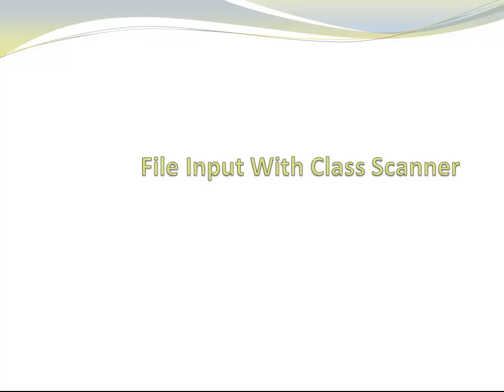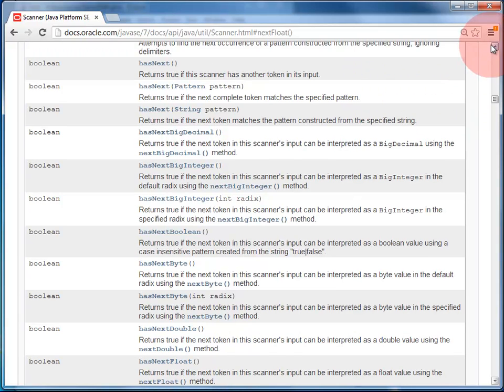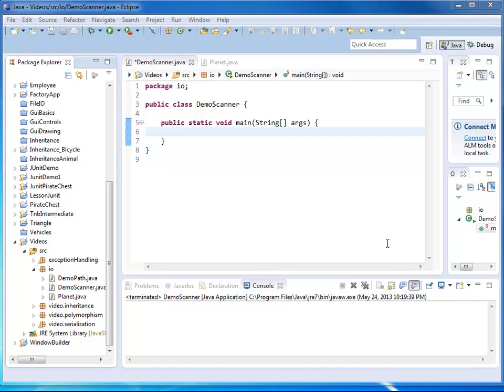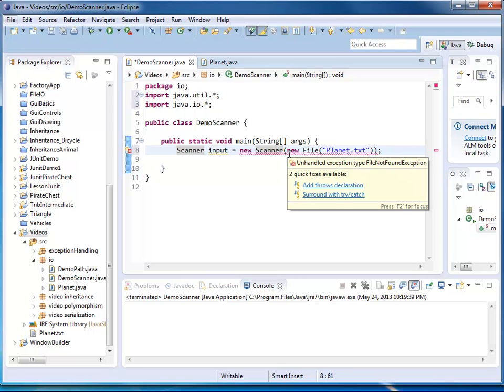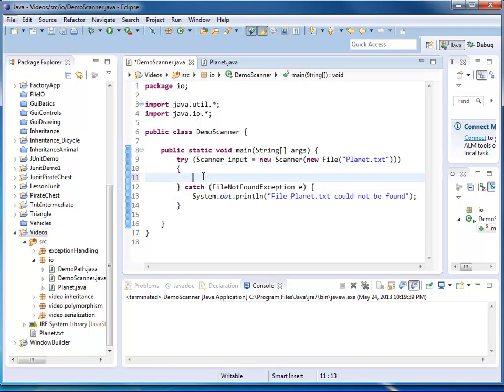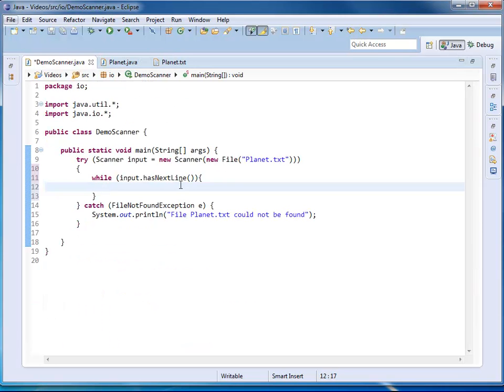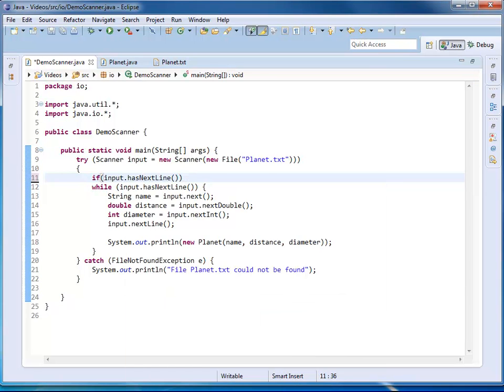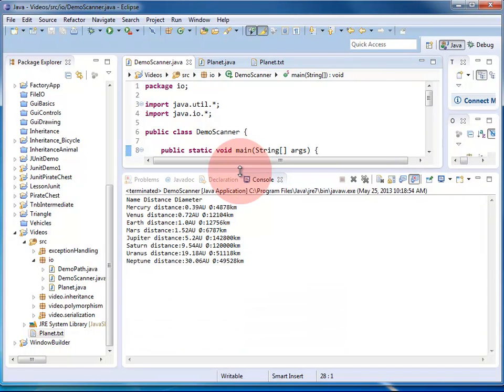File Input Using Class Scanner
This video shows how we can use class Scanner to read input from a text file.